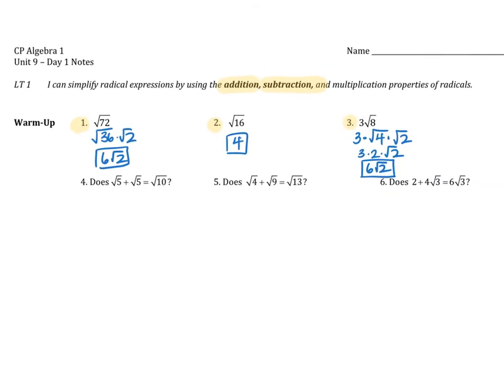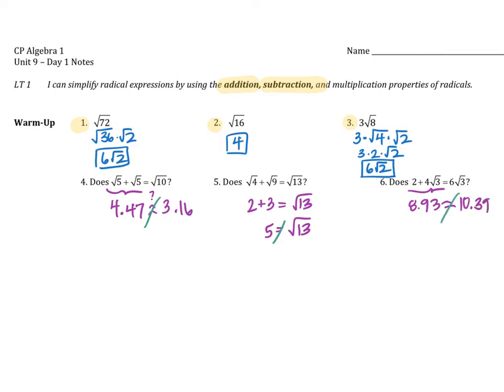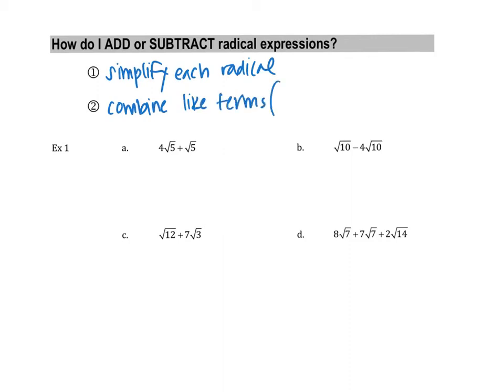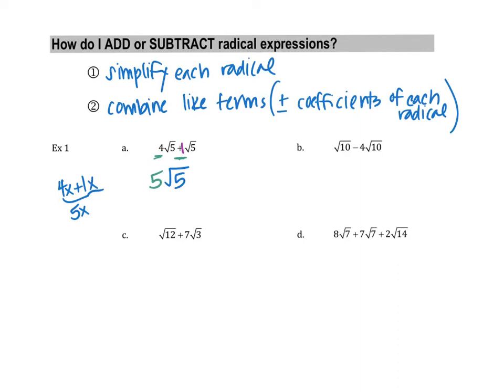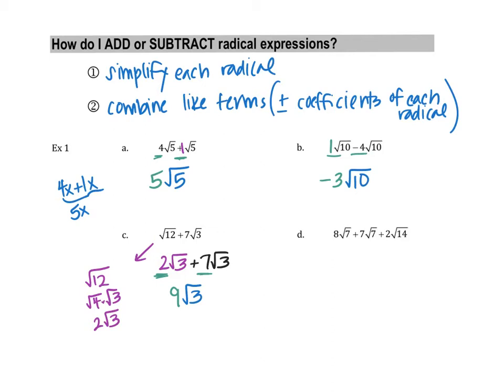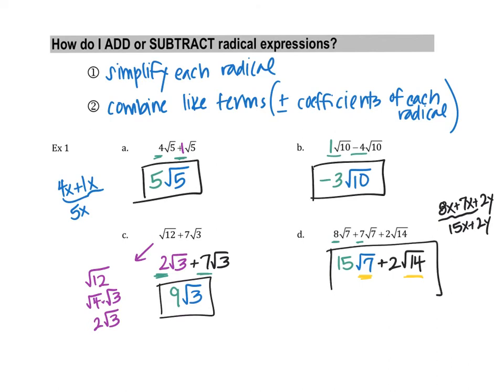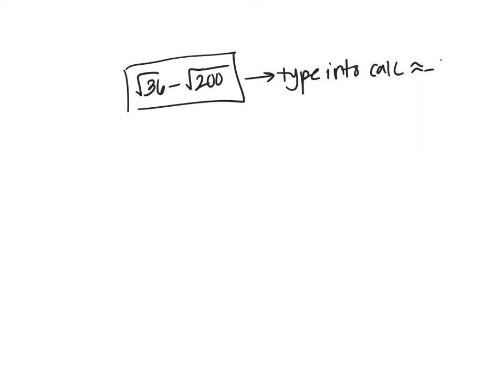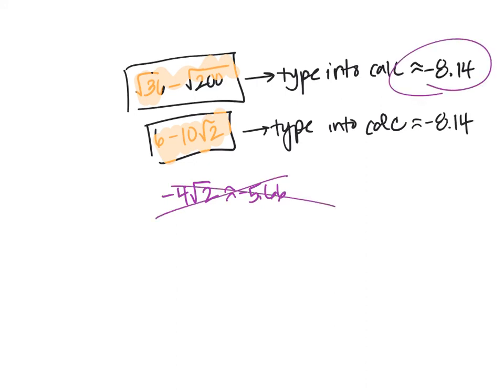Unit 9 - Day 1